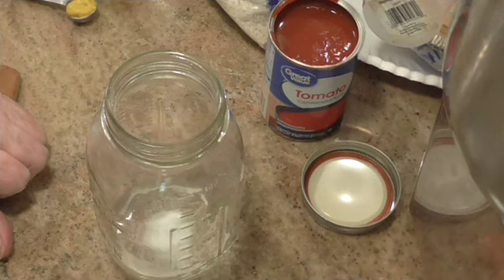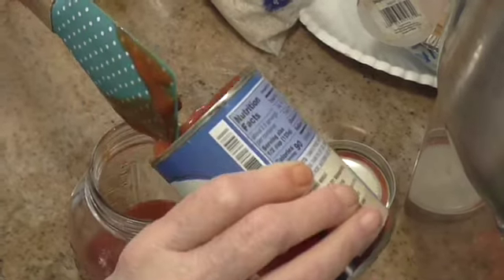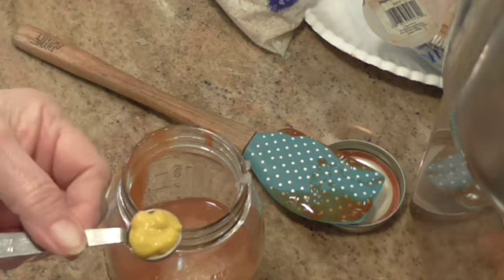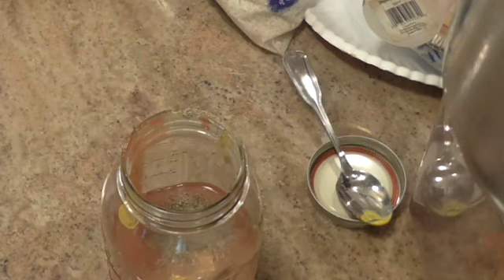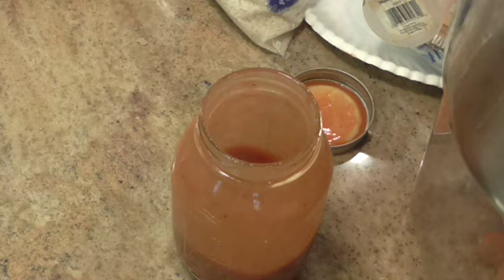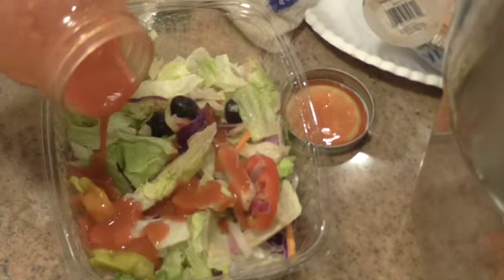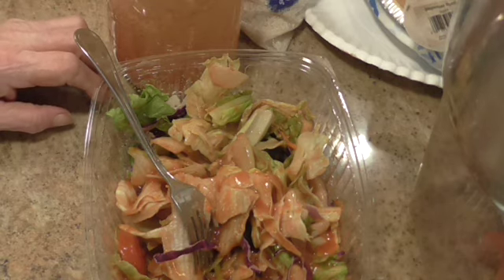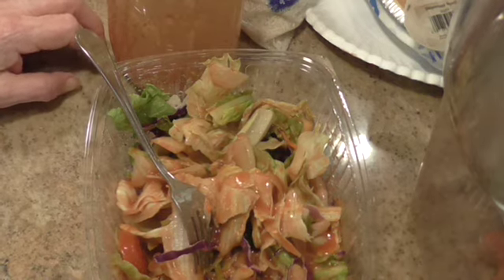Light Tomato Salad Dressing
No act of love, however small, is ever wasted.
Easy cooking for busy families

1 10oz can tomato soup
1/4 cup water
2 Tblsp. lemon juice
1/4 tsp. salt
1/2 tsp. prepared mustard
2 tsp. grated onion
Generous dash of pepper
1/2 tsp. sugar. optional (I didn't add it)
Add all ingredients to a jar and shake well to combine.  Chill in refrigerator for 2 hours before serving.  Enjoy!!